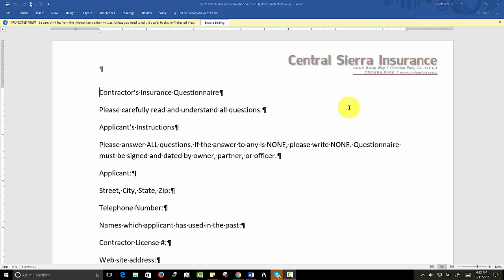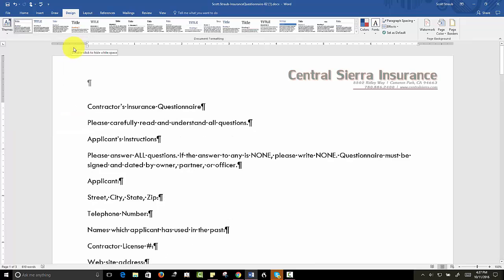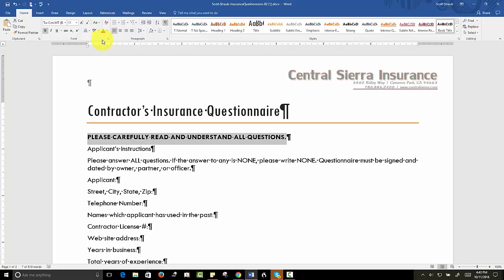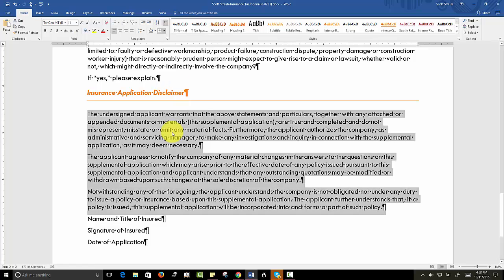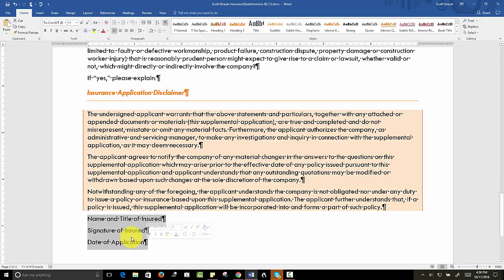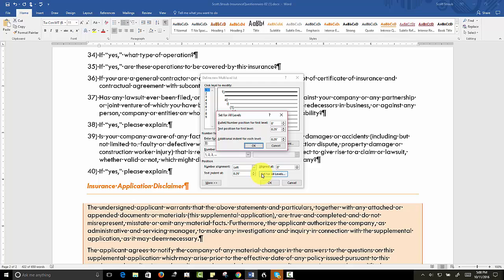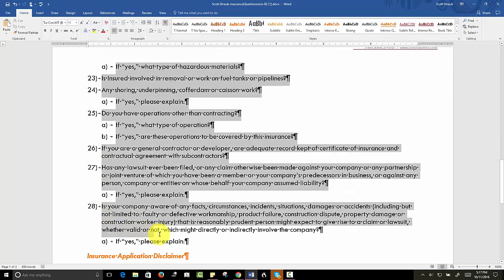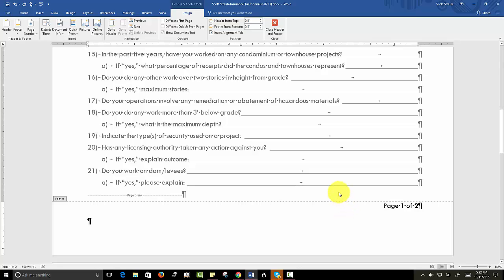Video Tutorial Word Chapter 2 In Practice Guided Project 2-1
Video Tutorial Timeline - Word Chapter 2 In Practice Guided Project 2-1. Video narrated by assistant professor Scott Straub from the College of Western Idaho.

0:00 - Step 1: Open start file; enable editing.
2:11 - Step 2: Rename start file.
2:46 - Step 3: Change the margins.
4:01 - Step 4: Change the theme color.
5:00 - Step 5: Change font size.
6:29 - Step 6: Apply styles.
9:57 - Step 7: Modify an existing style.
11:38 - Step 8: Add borders.
15:27 - Step 9: Change the paragraph spacing and add tab stop.
18:03 - Step 10: Add a multilevel list.
20:47 - Step 11: Increase indent.
22:53 - Step 12: Change paragraph spacing.
25:58 - Step 13: Save the document.
26:06 - Step 14 - Insert a page break.
26:47 - Step 15 - Add a page number in the footer.
28:07 - Steps 16, 17, and 18: Save and close the document; upload and save your project file; Submit project for grading.